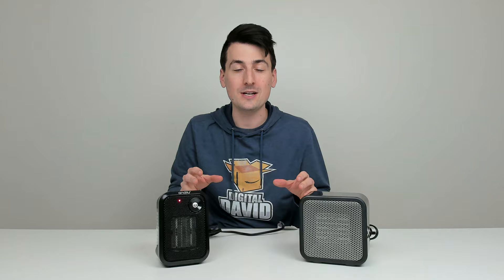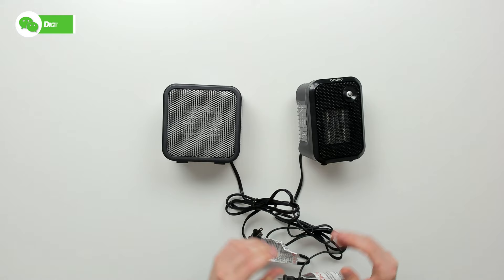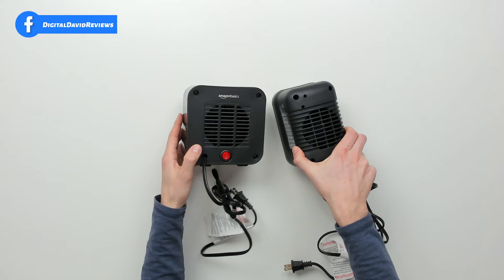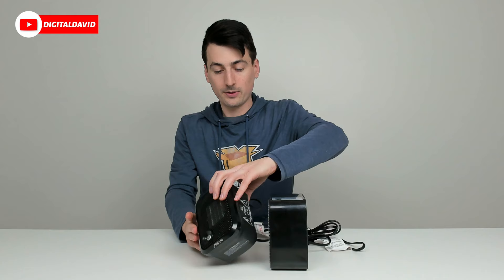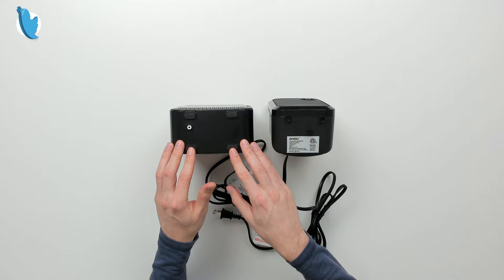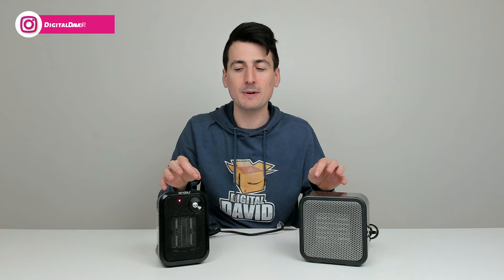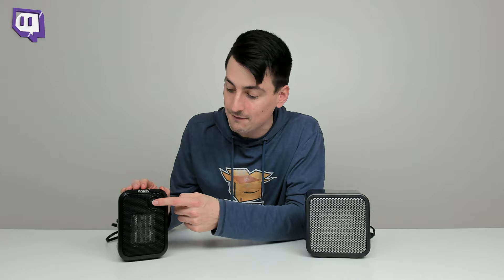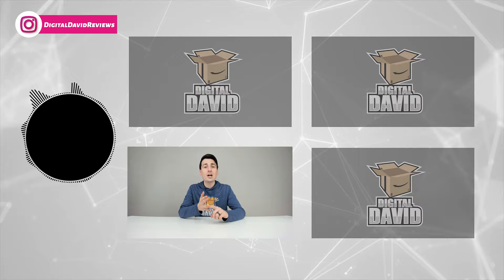andily vs Amazon Basics Space Heater Comparison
andily Ceramic Space Heater vs Amazon Basics Space Heater
Amazon INTL andily
Amazon INTL Amazon Basics

andily 500W Space Electric Small Heater for Home&Office Indoor Use on Desk with Safety Power Switch PTC BLACK
VS
Amazon Basics 500-Watt Ceramic Small Space Personal Mini Heater - Black

00:00 - Intro
00:37 - Physical Comparisons
02:07 - Performance
02:54 - Final Thoughts

I got these items myself and any opinion expressed is strictly my own!

✔️ FOLLOW US ON AMAZON

🆓 FREE TRIALS
Amazon Prime